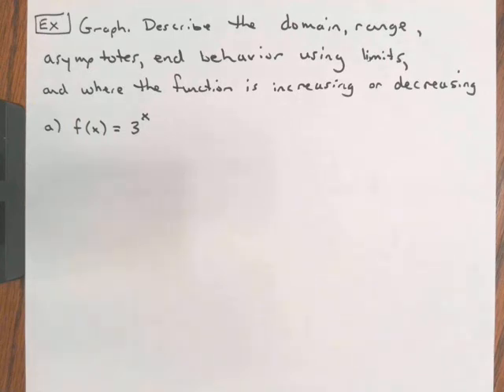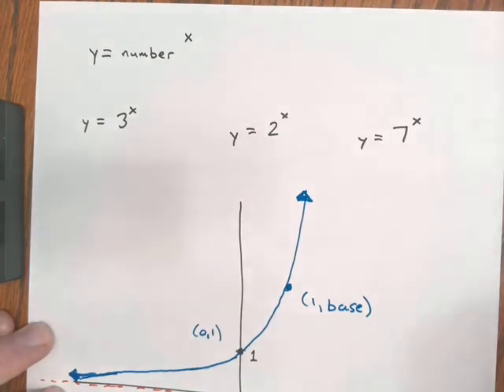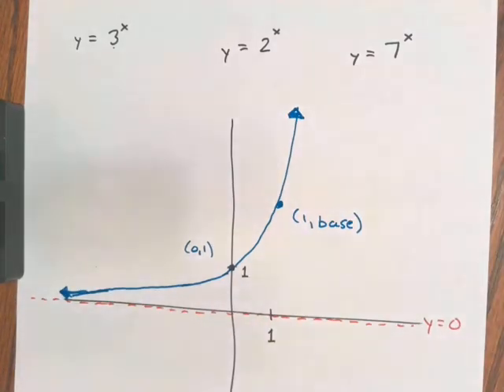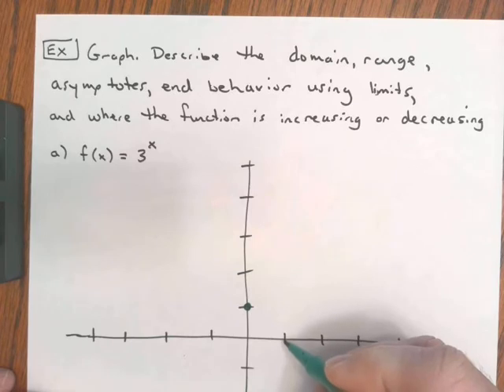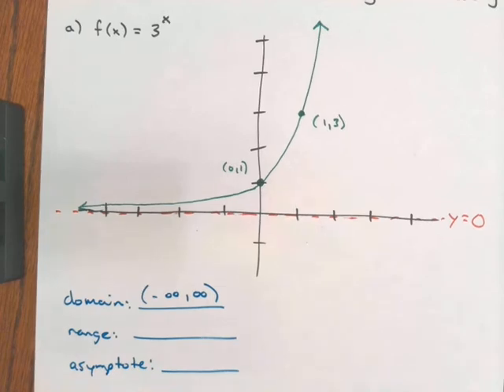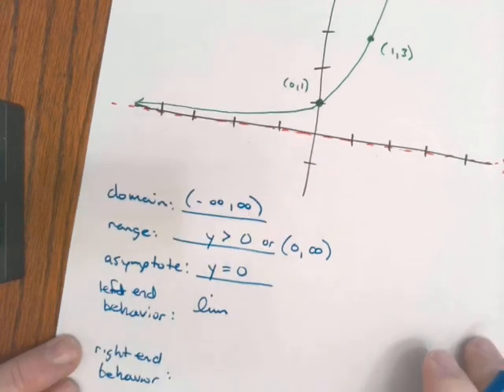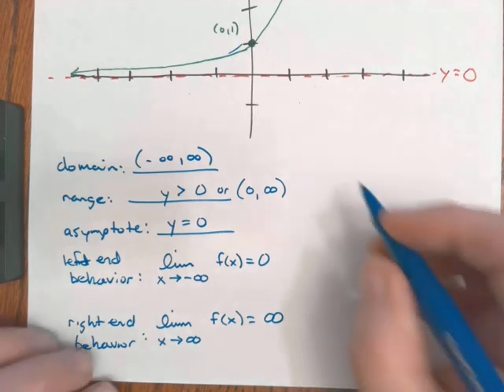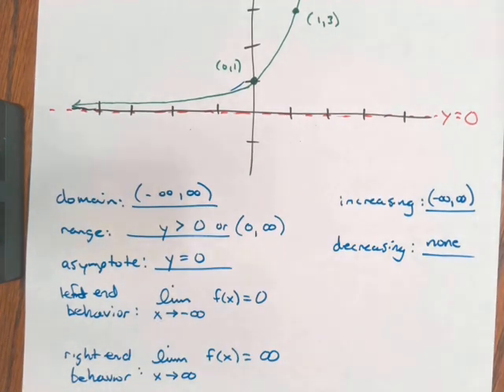PC 3.1 Day 1 Ex1a